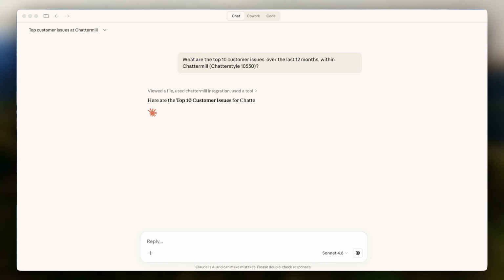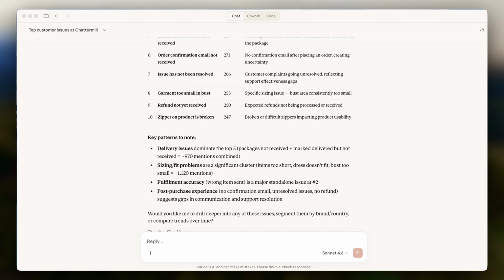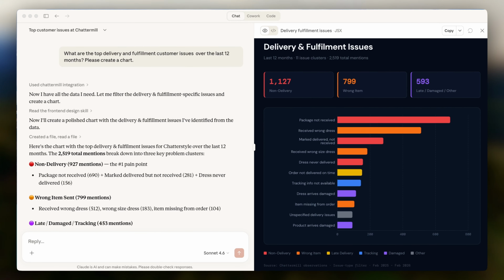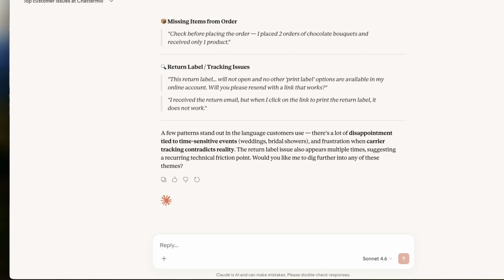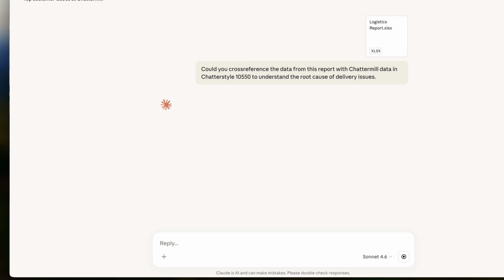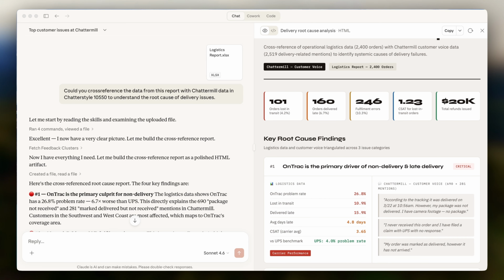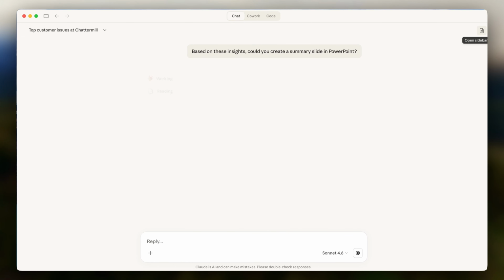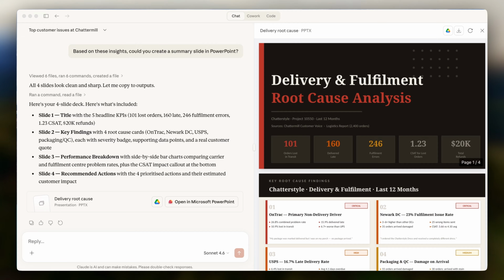How CX Teams Can Use the Chattermill MCP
A walkthrough of the Chattermill MCP for CX Teams — what it does, how it works, and how to start using it today.

In this video you'll learn:
00:00 - 01:05 How the Chattermill MCP works in Claude Desktop
01:05 - 01:30 How CX Teams can pull customer insights from Chattermill directly into their AI agent
01:30 - 1:51 How CX Teams can surface and diagnose the biggest issues using Chattermill's MCP, right in Claude
1:51 - 2:24 How to retrieve raw customer feedback from Chattermill in Claude
2:24 - 3:32 How to cross-reference the data across different files and sources
3:32 - 4:24 How to push insights from Chattermill into other tools

For detailed documentation and setup instructions, visit the Chattermill Help Guides.

About Chattermill:
Chattermill, the Customer Experience Intelligence company, enables leading brands to unlock their customers' reality. Global enterprises like Amazon, H&M, and Uber rely on Chattermill to operationalize CX data. Chattermill is the best-in-class AI-powered platform for CX, Product, Marketing, and Support teams to action insights from their customer data at scale, ranked no.1 in multiple G2 categories.